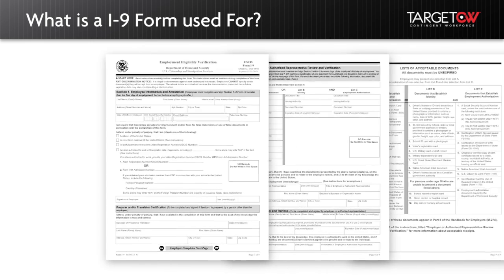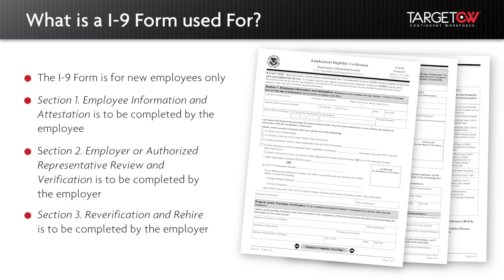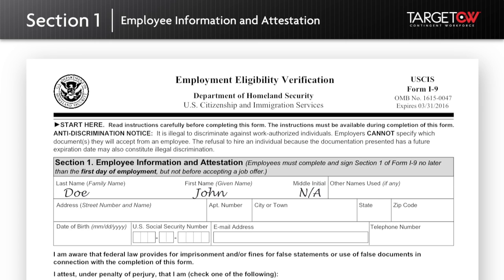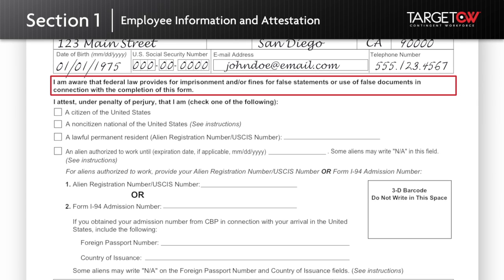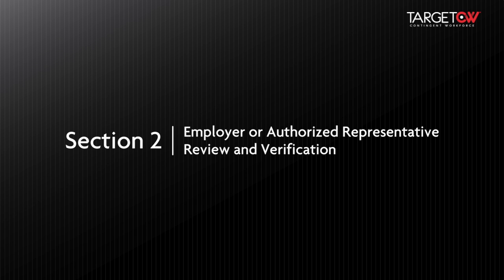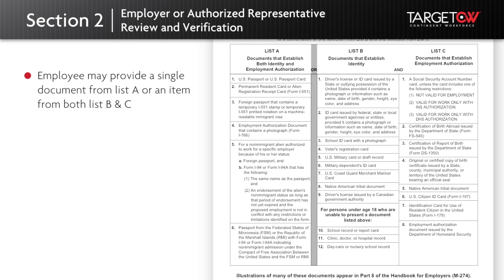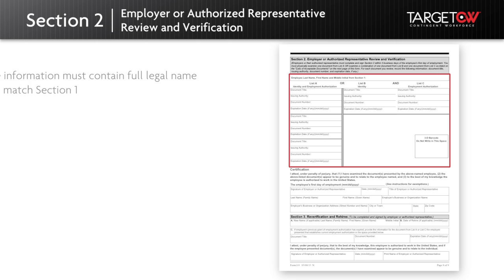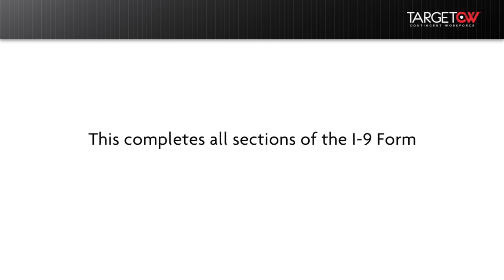I9/Authorization to Work in the US - Instructions for Workers and Clients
This video was created by TCWGlobal to help our clients and employees utilize and understand the I9, Authorization to Work document for US employees of TCWGlobal and our clients.

Curious about why TCWGlobal is the happiest place for your contingent workforce? to learn more!